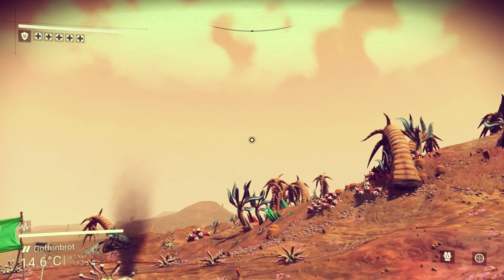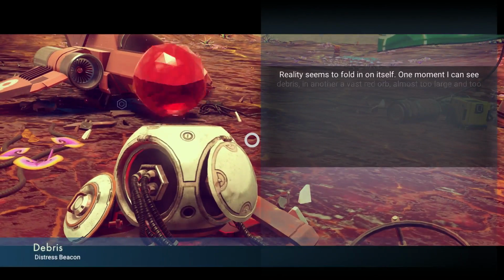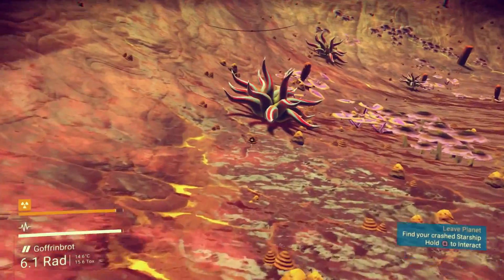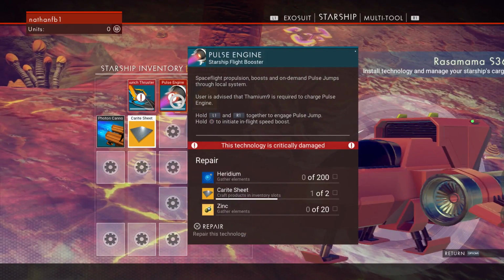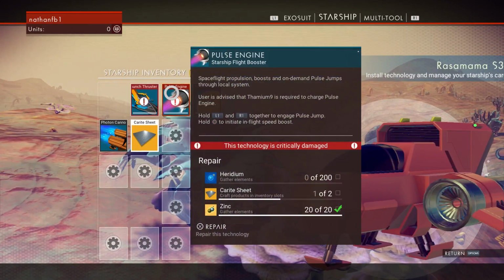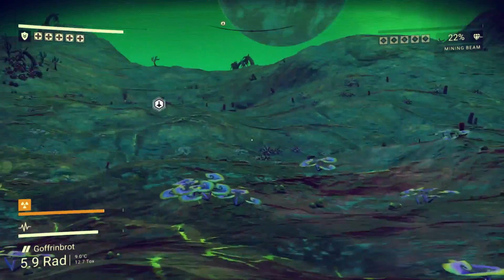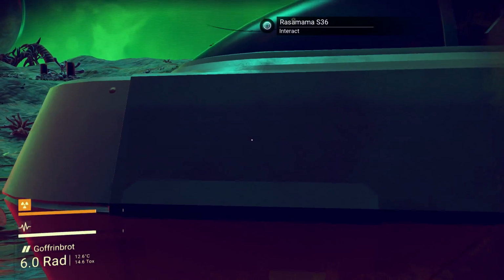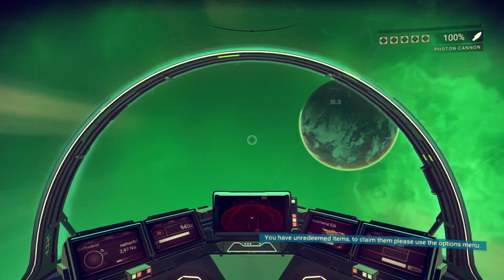No Mans Sky First Look